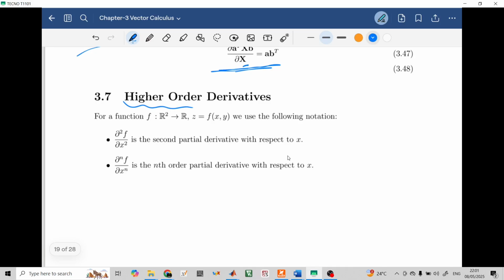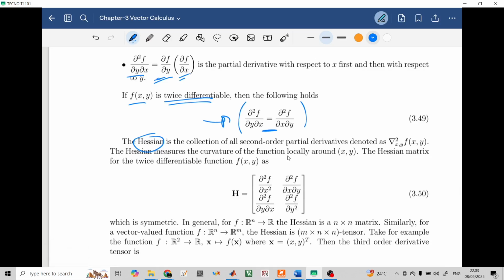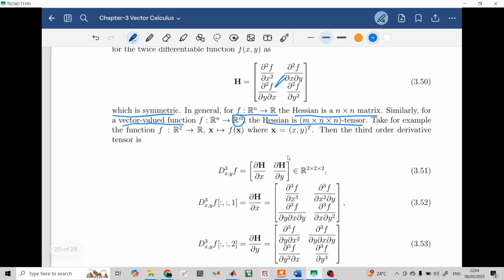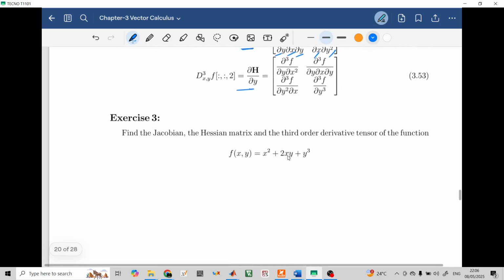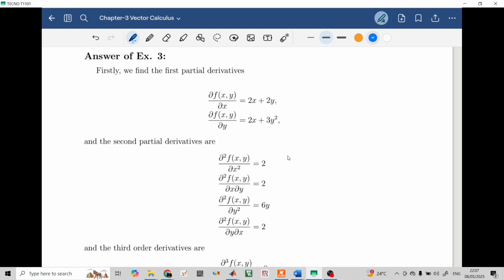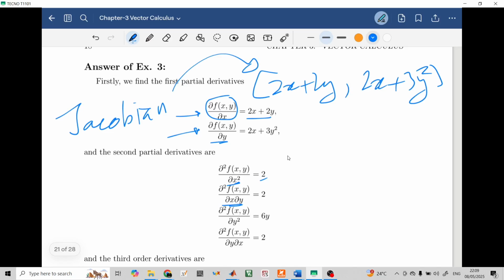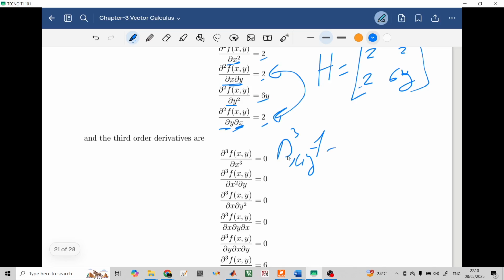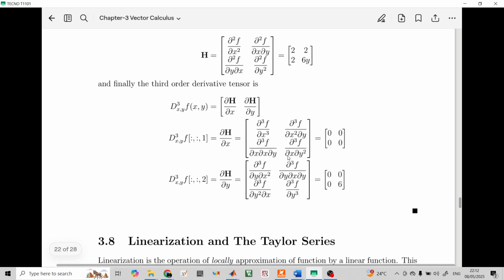Chapter 3: Vector Calculus- Part 5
Higher order derivative tensors.